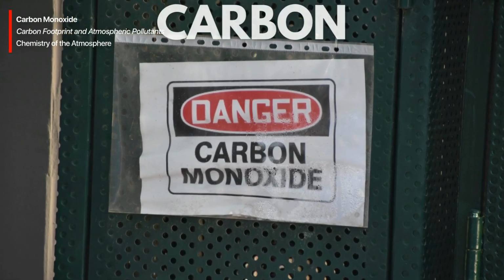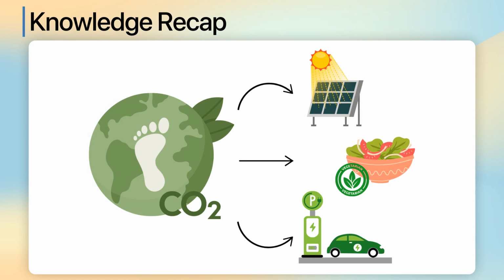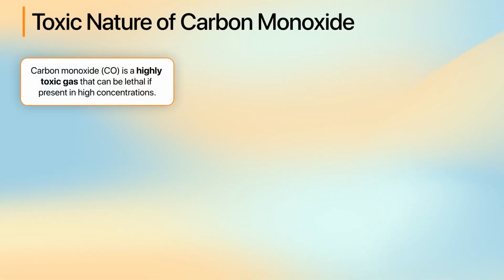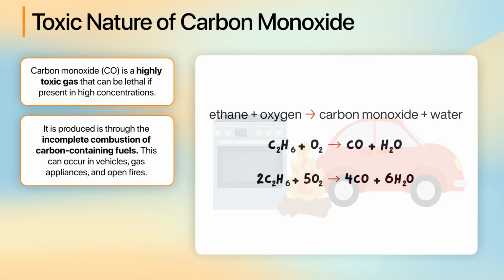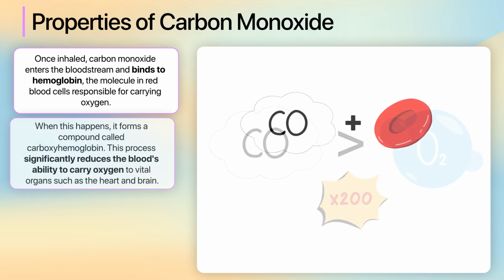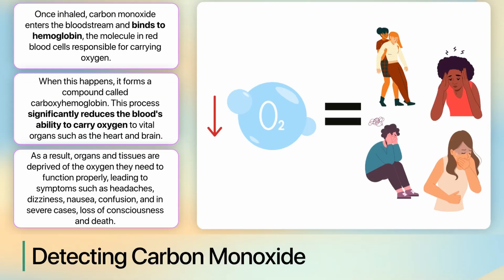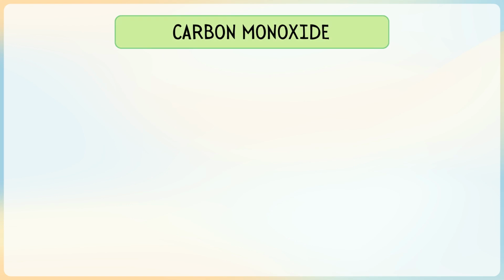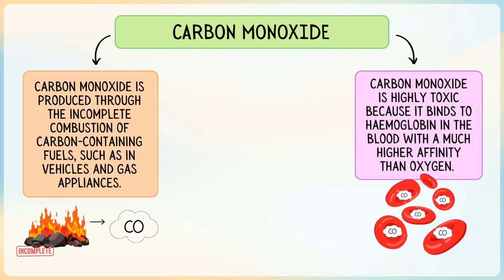Carbon Monoxide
Welcome to our lesson on the toxic nature of carbon monoxide. In this video, we’ll teach you how to understand the properties and dangers of carbon monoxide, and highlight the challenges associated with its detection.

📚 In this lesson, you will learn:

- How to identify the sources of carbon monoxide production, including incomplete combustion of fuels in vehicles, gas appliances, and open fires.

- How carbon monoxide enters the bloodstream and why it’s dangerous: Learn how it binds to haemoglobin, reducing the blood’s ability to carry oxygen.

- How to recognise the symptoms of carbon monoxide poisoning, such as headaches, dizziness, nausea, and confusion.

- How to understand the properties of carbon monoxide that make it hard to detect: Learn why being colourless, odourless, and tasteless makes it particularly hazardous.

✨ Key concepts covered:

- Incomplete combustion: Grasp the chemical equations for the production of carbon monoxide, such as ethane plus oxygen yielding carbon monoxide and water.

- Haemoglobin’s affinity for carbon monoxide: Understand why carbon monoxide binds more strongly to haemoglobin compared to oxygen and how this impacts the body.

- Detection difficulties: Discover the ways in which carbon monoxide's lack of sensory indicators poses a threat in everyday environments.

By the end of this lesson, you’ll be equipped with the knowledge to identify potential risks of carbon monoxide exposure and understand its toxicological impacts.

🤔 Common Questions Answered:

- What is carbon monoxide and why is it dangerous?
- How is carbon monoxide produced?
- What are the symptoms of carbon monoxide poisoning?
- Why is carbon monoxide difficult to detect?
- How does carbon monoxide affect the body?
- How can carbon monoxide exposure be prevented?
- What happens during the incomplete combustion of fuels?
- How does carbon monoxide bind to haemoglobin?